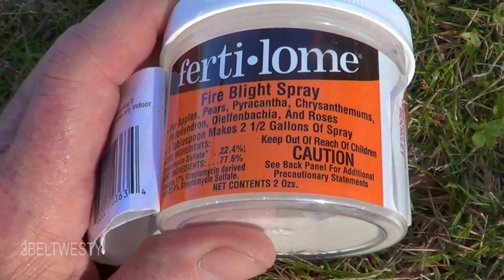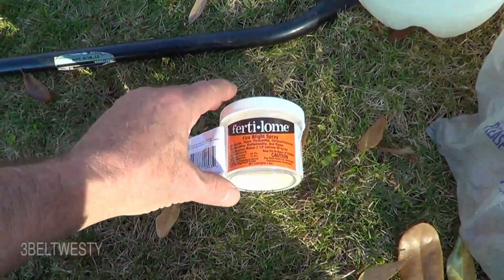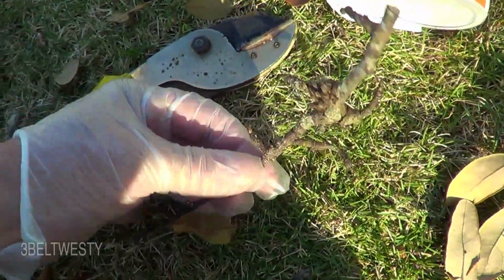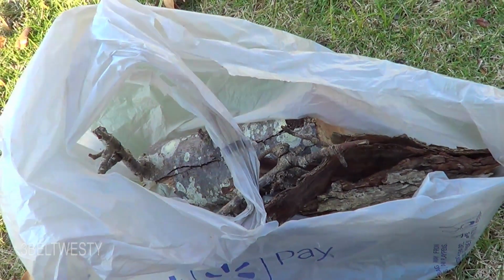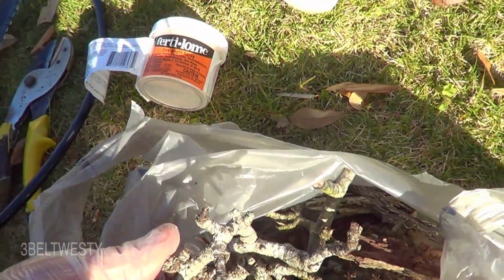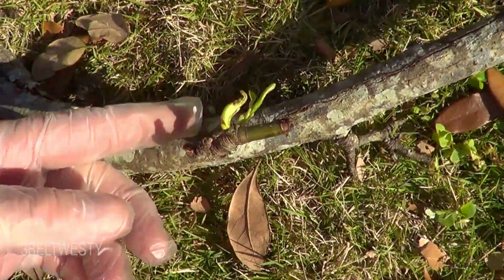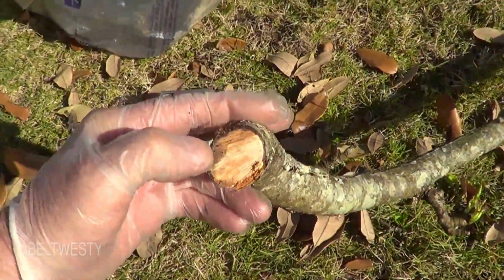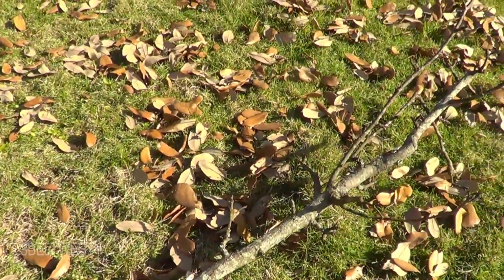Pear Tree trimming fire blight some more found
Before each spray any dead fire blight limbs should be removed. I found a few limbs with this respraying. One the tree is budding and in bloom it is easier to cull out any fire blight again